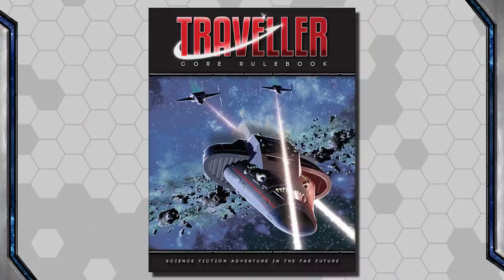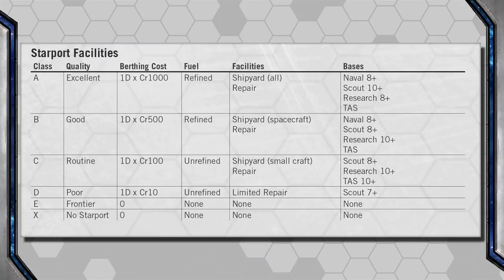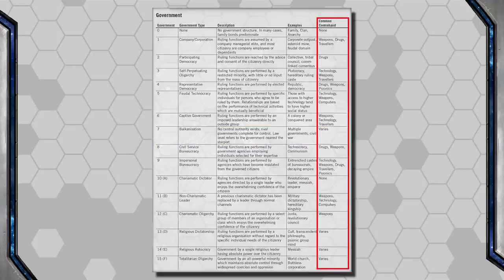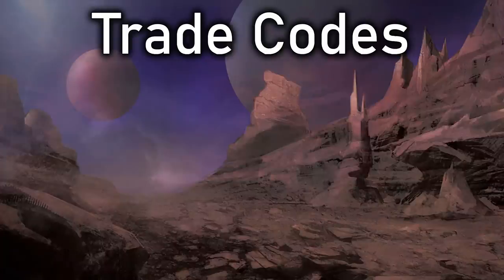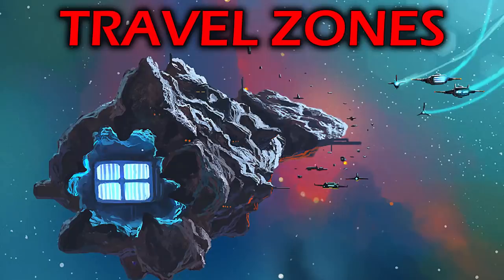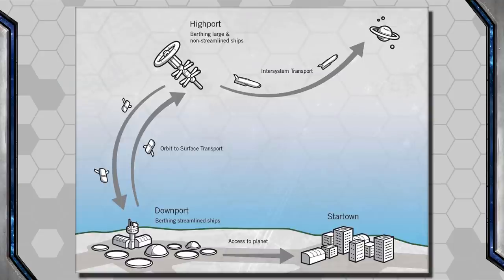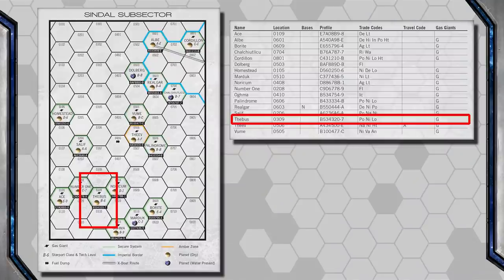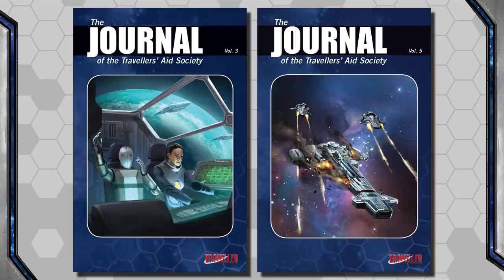Traveller: Part 8 - Worlds & Starports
Part 8 of my series on Mongoose Traveller 2nd Edition (MGT2). Today we explore Worlds, Starports, and how to read the Universal World Profile.

For the GM Pack that has the UWP cheatsheet, go

If you want to support my channel, or are in the mood for some kickass Urban Fantasy about modern-day monster hunters or down-on-their-luck sorcerers hunting for lost Carcosa, you can find my novels and audio books

00:00  Intro
01:37 Reading the Map
02:00 The Universal World Profile
03:12 Starport Quality
03:44 Planet Size
04:40 Atmosphere Type
05:44 Hydrographics
06:03 Population
06:19 Government
07:14 Law Level
08:32 Tech Level
11:08 Trade Codes
12:15 Other Considerations
13:08 Travel Zones
14:46 X-Boat Routes
15:31 Starports
17:25 Security
19:35 UWP Exceptions
22:05 Closing Thoughts